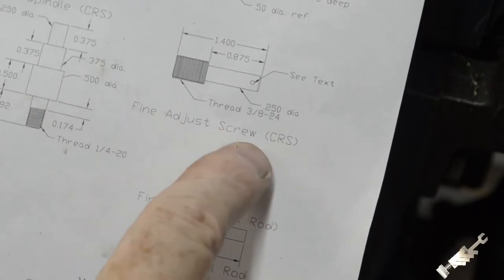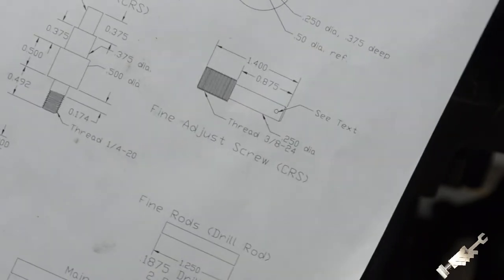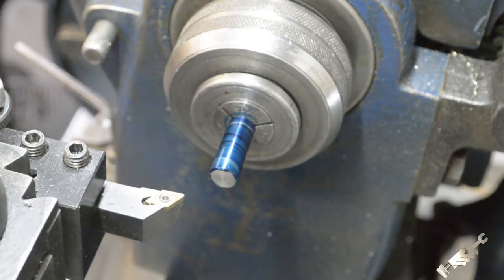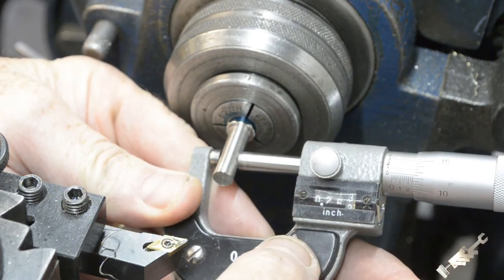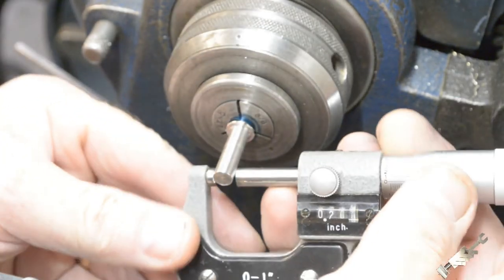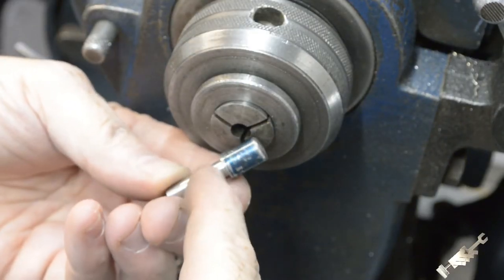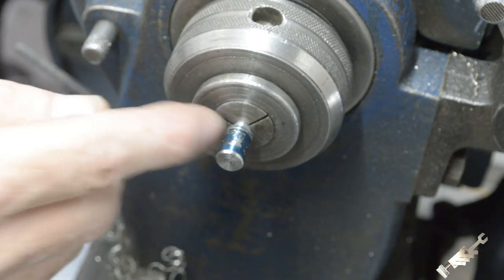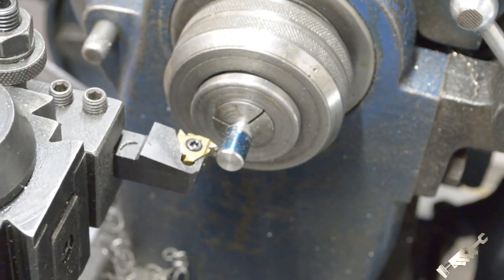Making the Adjustment Screw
Quick video of how I went about making the fine adjustment screw for the Zero It indicator holder.